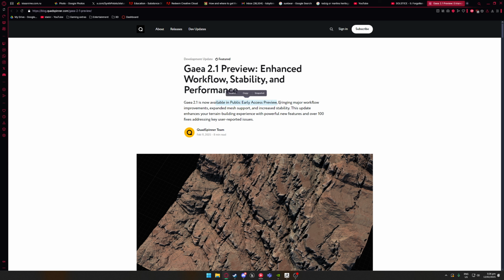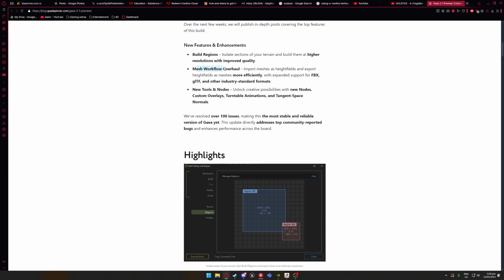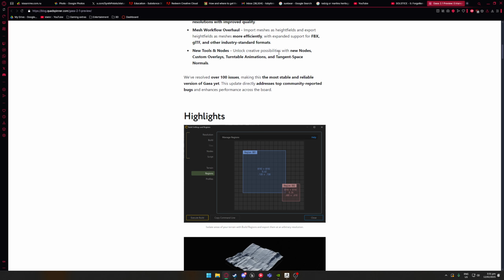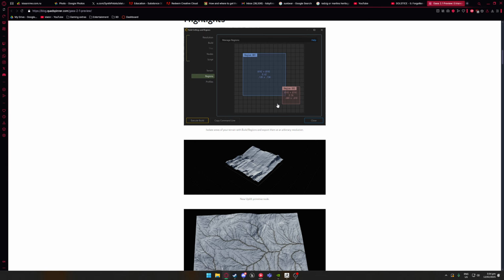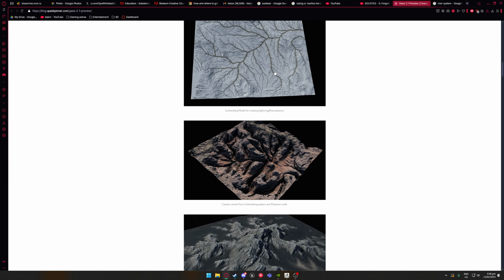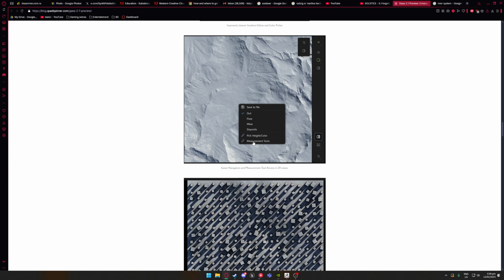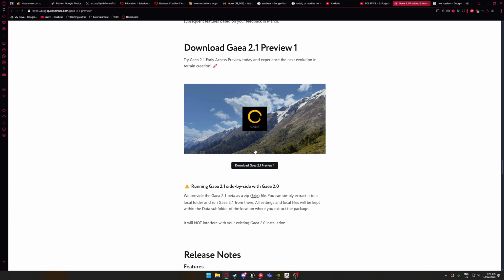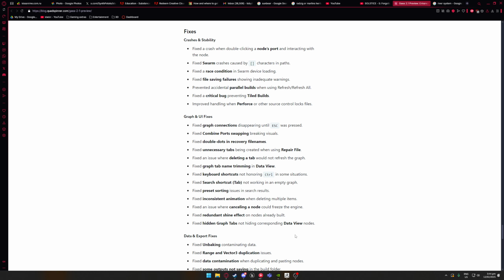What Is Included In Gaea 2.1 Preview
In todays video I cover what is being included in the gaea 2.1 preview so we can see what will be added soon.

0:00 Intro
2:00 Whats New
17:22 Outro